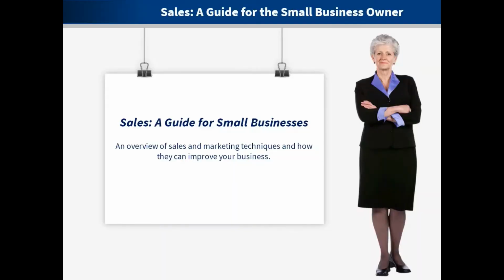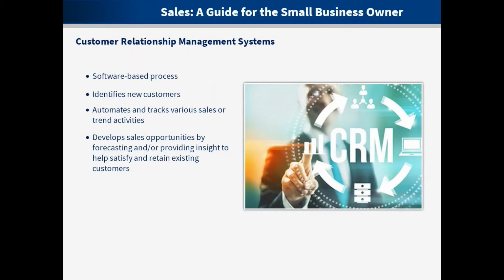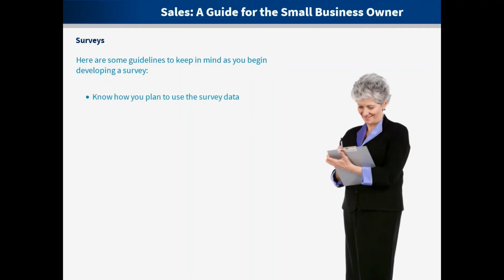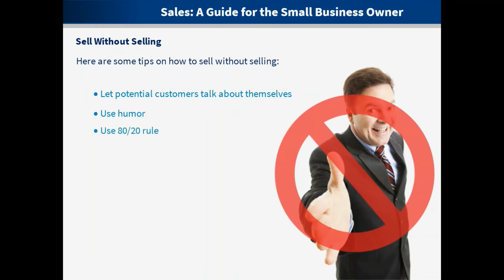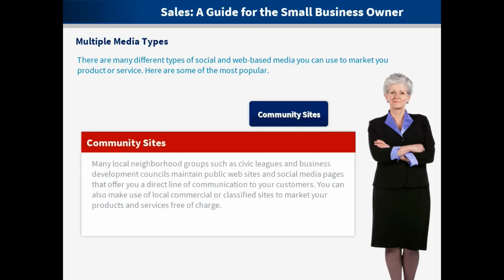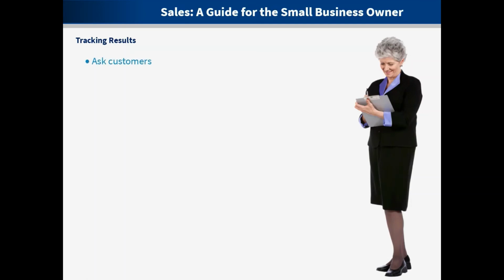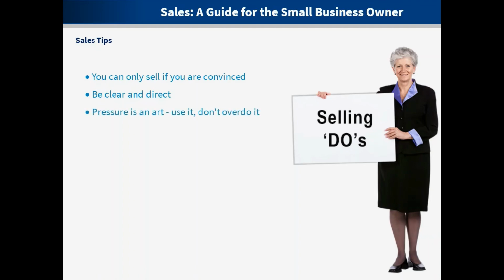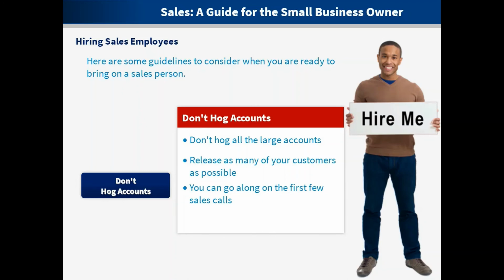Effective Sales Techniques | Free Business Management Course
In this video you’ll discover everything you need to know about the most effective sales and marketing techniques and how to successfully apply them in your business to increase sales and revenue.
This guide will walk you step by step through all the essential phases of managing your sales team. The book is packed with guides, worksheets and checklists that make it easy to apply all that knowledge.
Free Business Management Course on YouTube
Here’s a complete business management course featuring 17 videos, each covering a different aspect of managing a business; a must-watch for anyone who wants to succeed as a business manager:

Video Guides to Boost Your Business Management Skills
Here's a collection of results driven video guides to help sharpen your business skills while increasing your chances of success as a business manager: